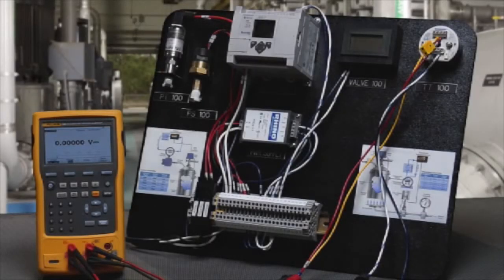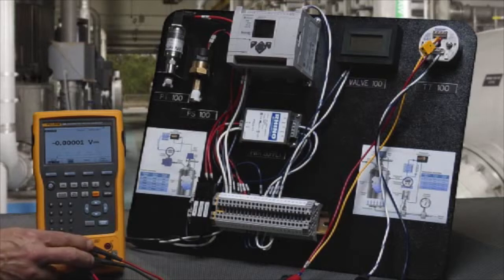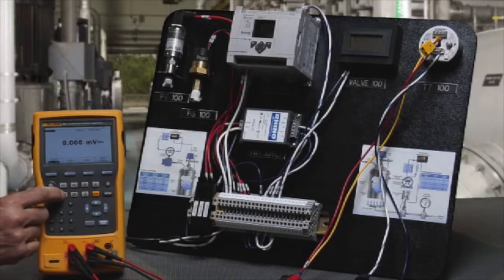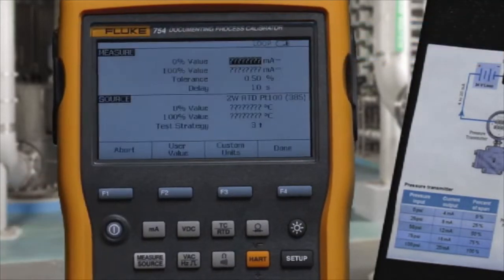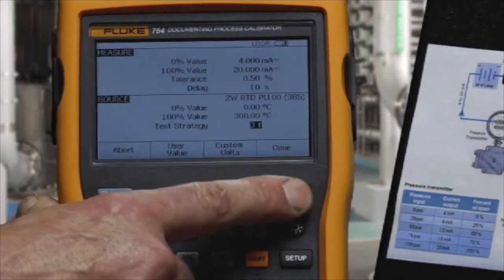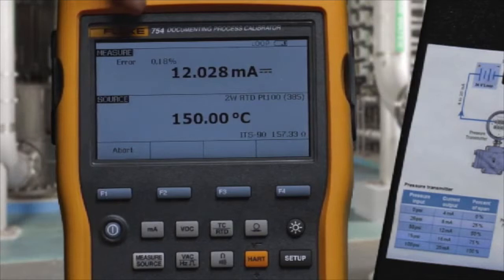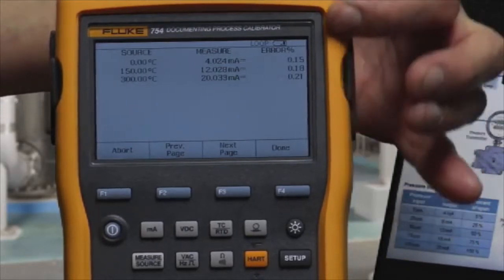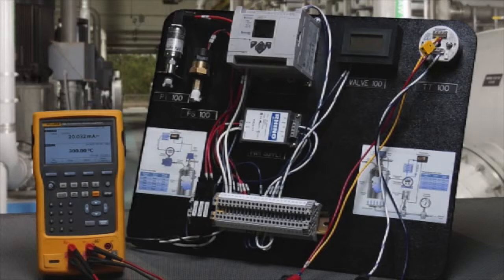Testing an RTD Input Temperature Transmitter with The Fluke 754 Documenting Process Calibrator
In this video, the viewer will be walked through how to test an RTD input temperature transmitter using the Fluke 754. First the calibrator needs to be at the right settings then a simulation of an RTD input into the transmitter while simultaneously measuring the mA output signal. Press "Measure mA" then turn hit "Loop Power".

The next step is figuring out the input to the transmitter. Press "RTD" and input a temperature then split the screen to document the calibration.